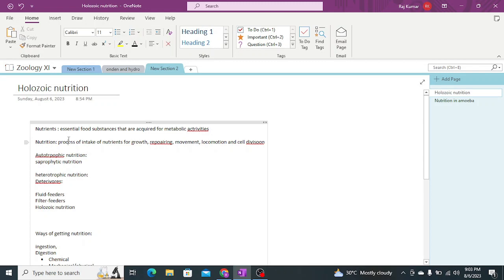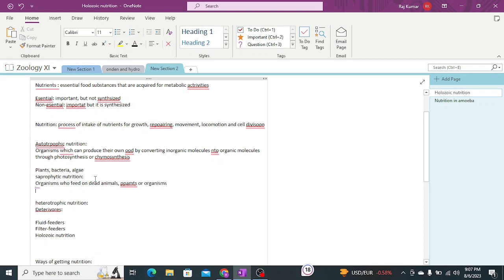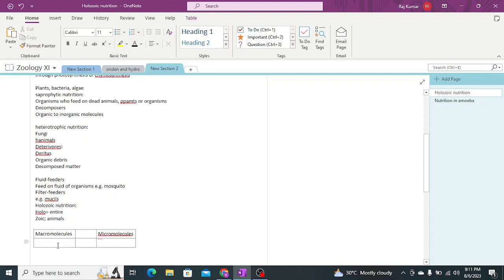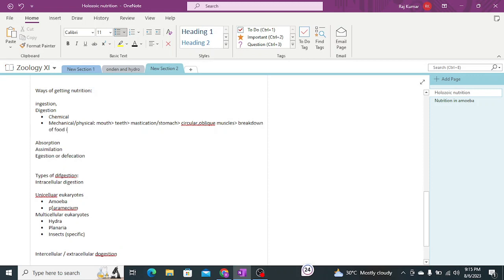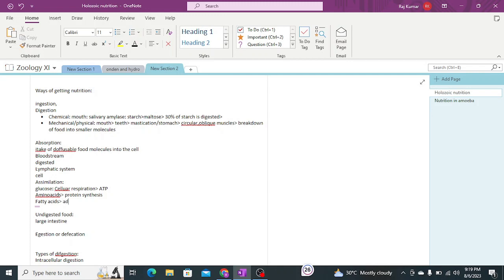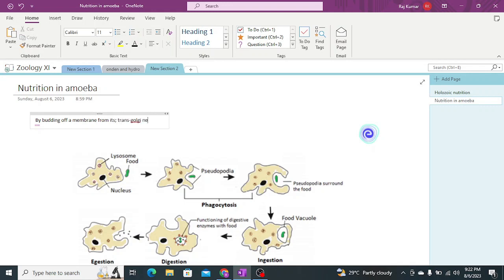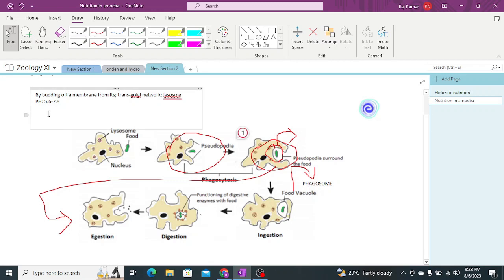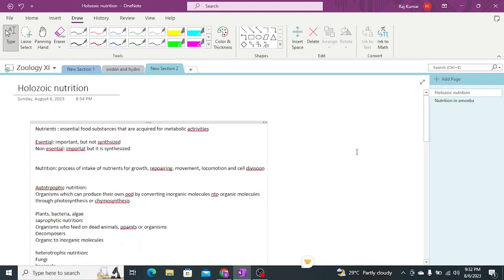Holozoic Nutrition + Digestion in Amoeba | STB/MDCAT/NEET | Zoology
In this video, we have discussed the detailed study of Holozoic Nutrition + Digestion in Amoeba.